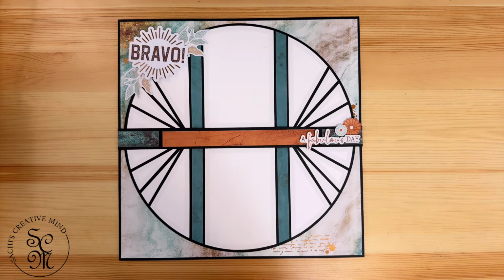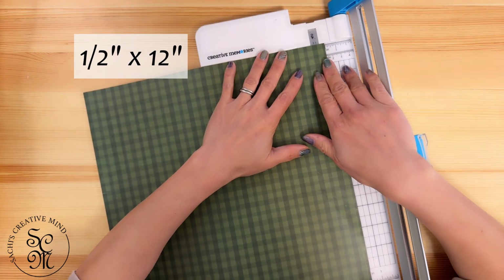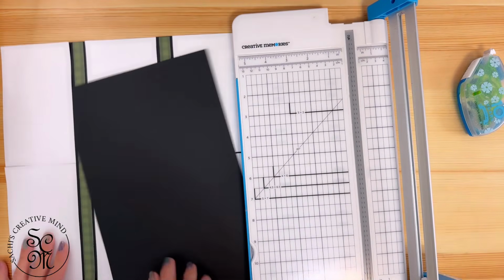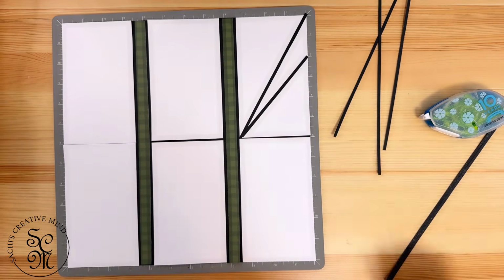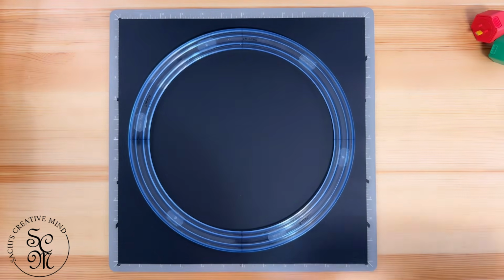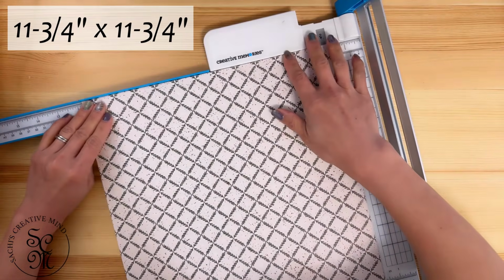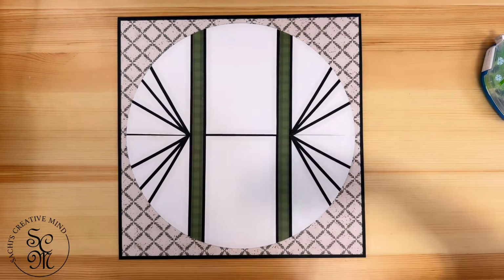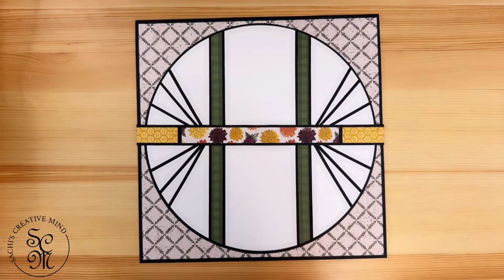Photo Mosaic Scrapbook Layout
This Photo Mosaic Layout is on Card #1 of 52 Creative Challenge Cards from 2025 Creative Memories Birthday Week Promo.
Written instructions are available on the card.